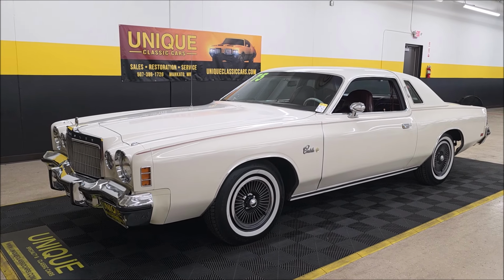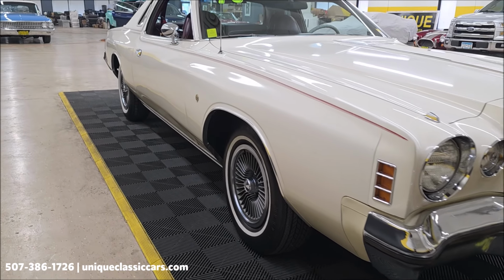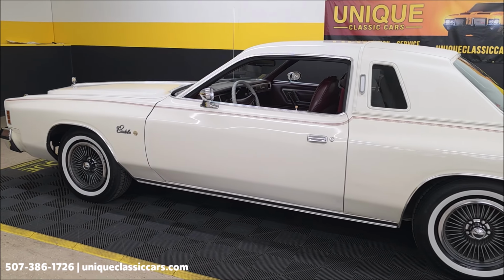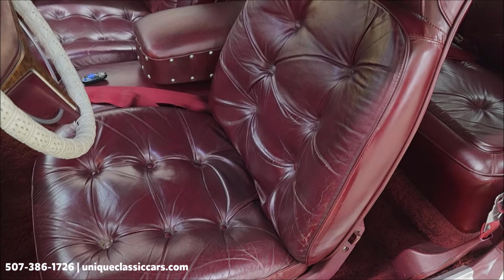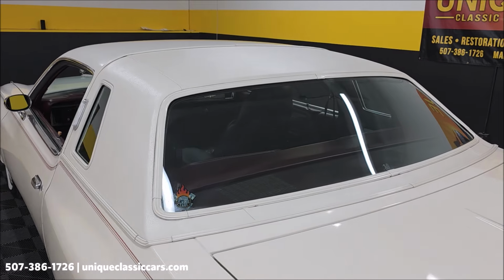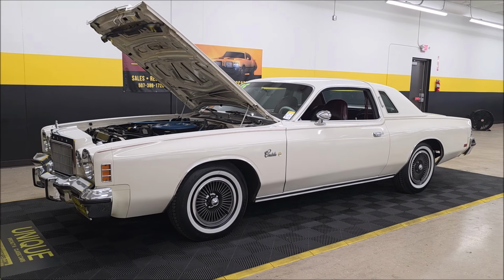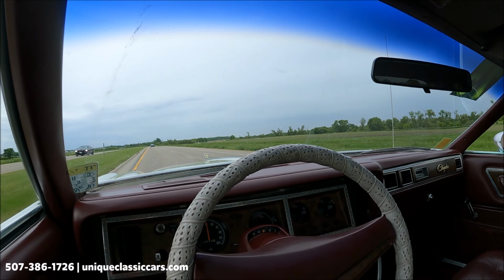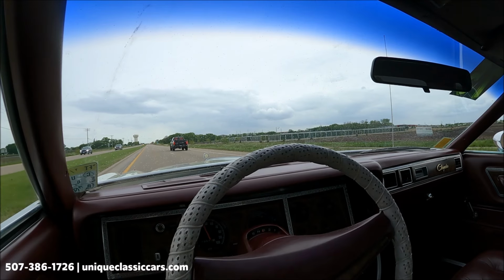1975 Chrysler Cordoba | For Sale $12,900